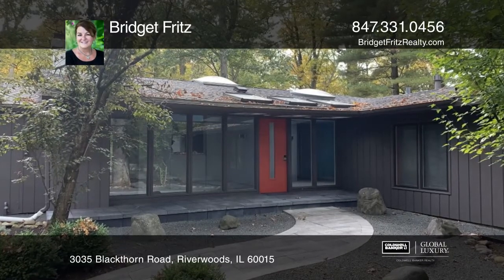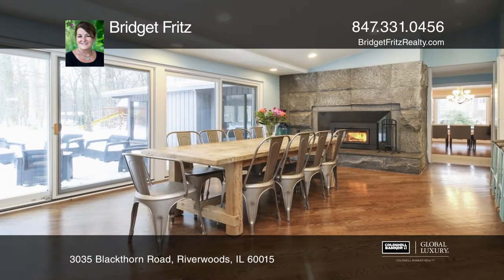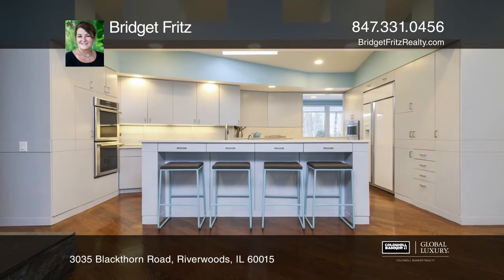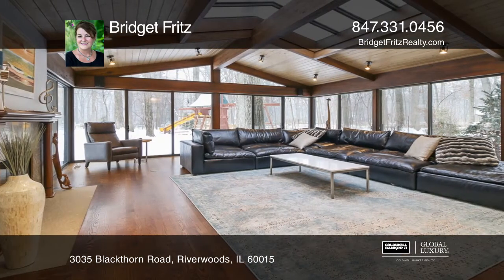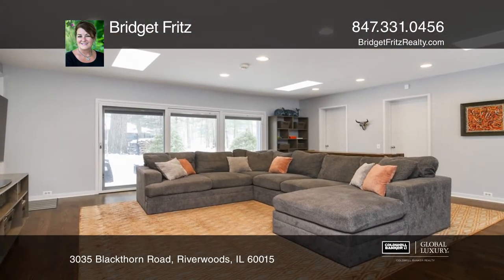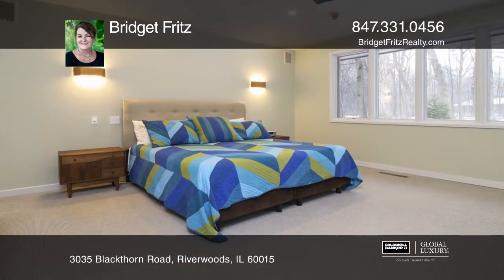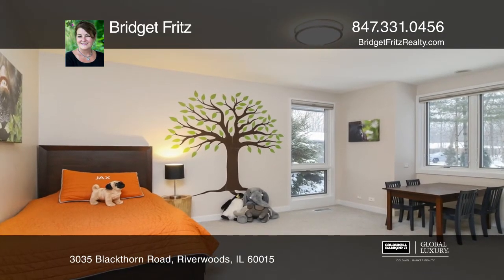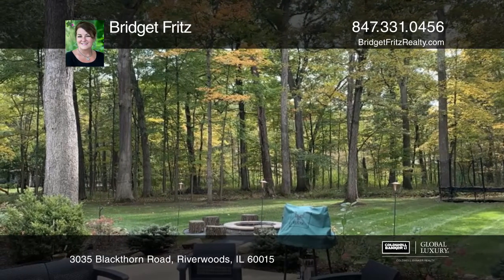3035 Blackthorn Road Riverwoods, IL | ColdwellBankerHomes.com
3035 Blackthorn Road, Riverwoods, IL

Colorado rustic meets California coast in this masterfully crafted, tech-enabled one-story oasis. Sleek kitchen offers a contemporary feel with Thermador SS appliances, Brizo touch faucet, elevating vent hood, Sile stone counters, and ample storage. The kitchen opens to fireside dining with idyllic